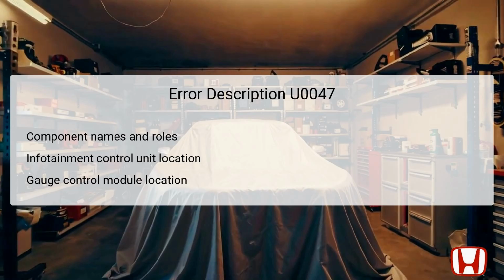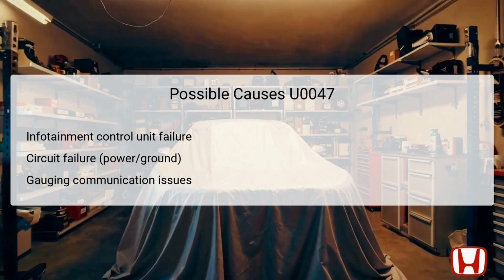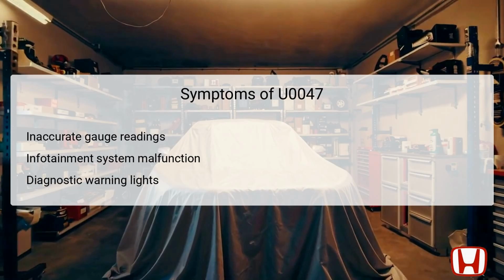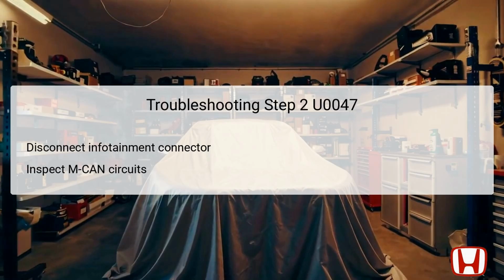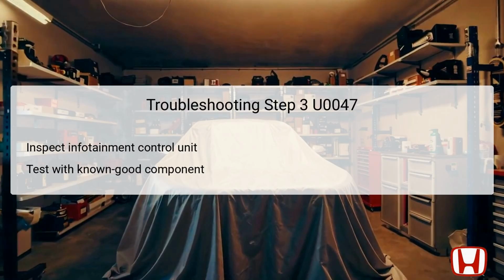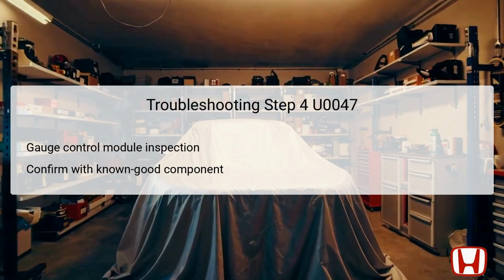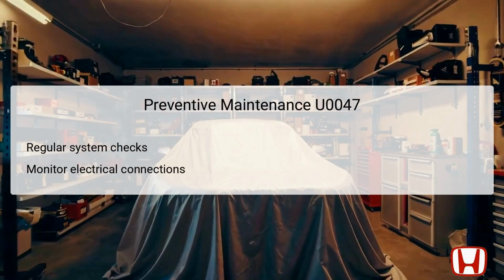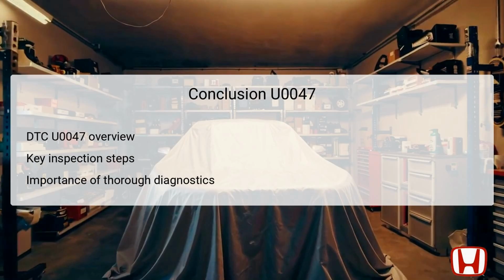DTC U0047: F-CAN communication line error (BUS off 2ch) - Honda Accord 2023+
Join the STEP Diagnostics early access list:
​ In this video, you'll learn about the DTC U0047 error code, which indicates a communication failure between the gauge control module and the infotainment control unit in the 2023 Honda Accord and newer models. We'll cover the symptoms, possible causes, and detailed troubleshooting steps to help you identify and resolve this issue, ensuring optimal vehicle performance and safety.